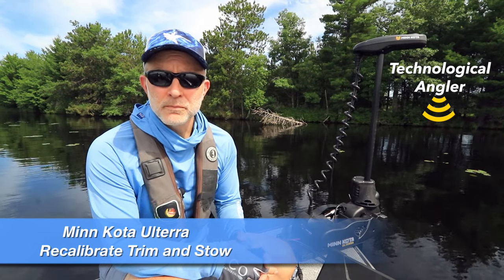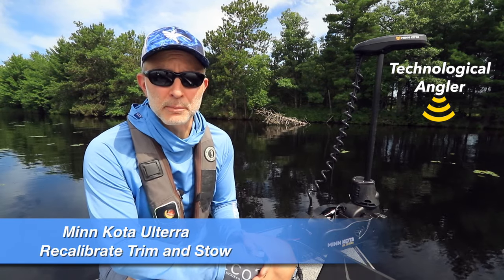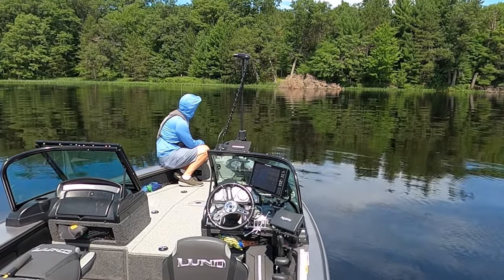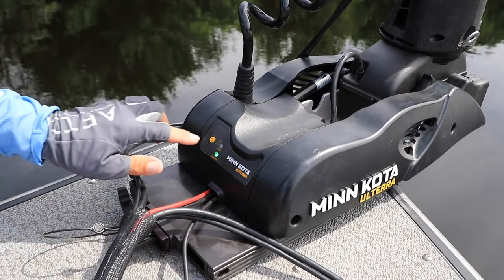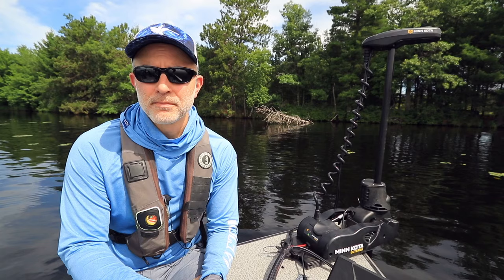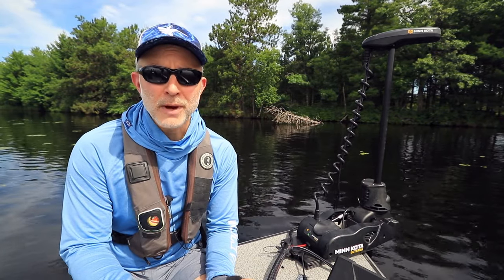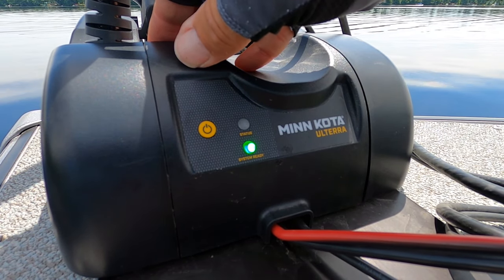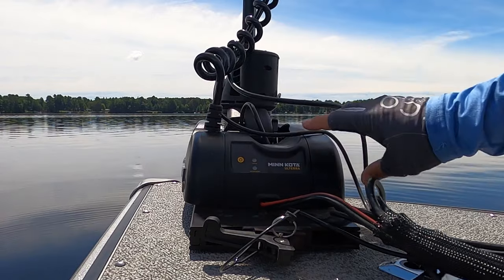How to reset Ulterra Trim and Stow | Minn Kota | The Technological Angler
If your Minn Kota Ulterra fails to trim or stow properly, use this simple procedure to recalibrate those functions. No tools required! for more ways to leverage the power of your Humminbird and Minn Kota equipment to find and catch more fish!